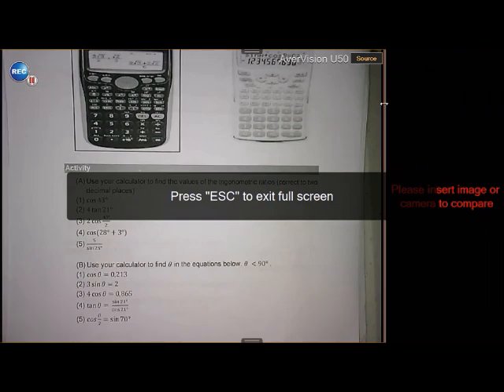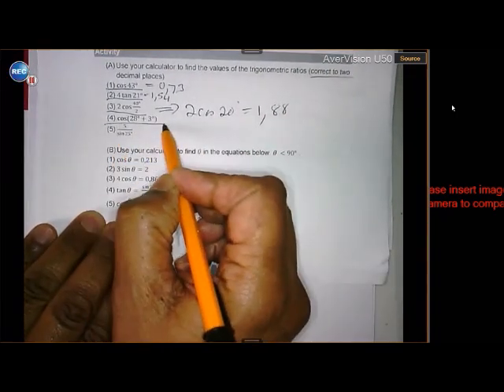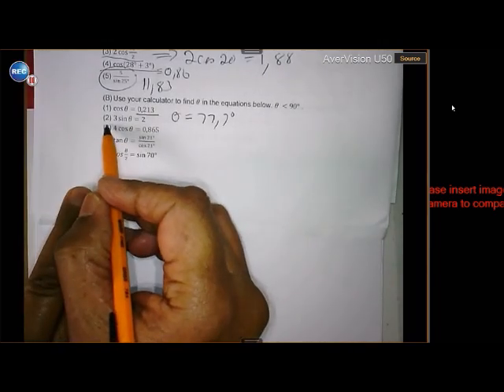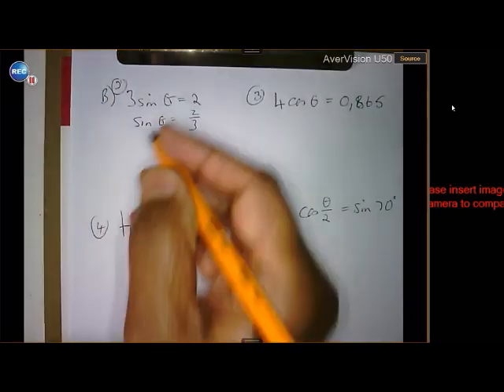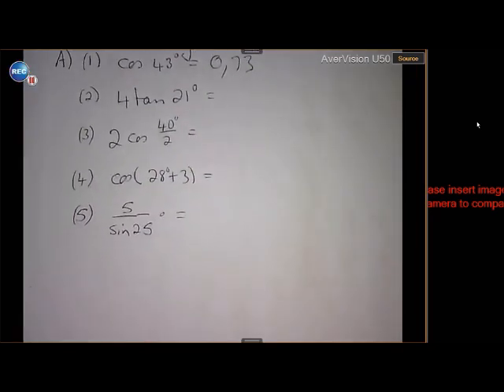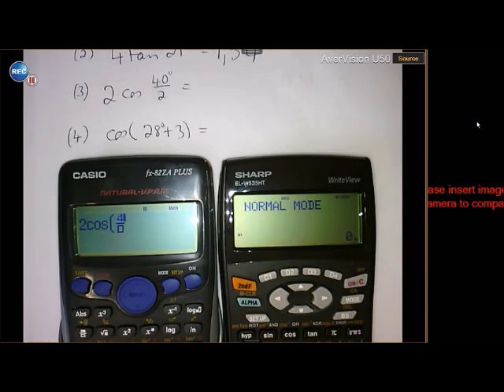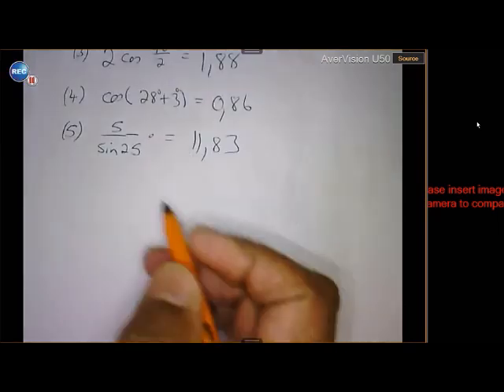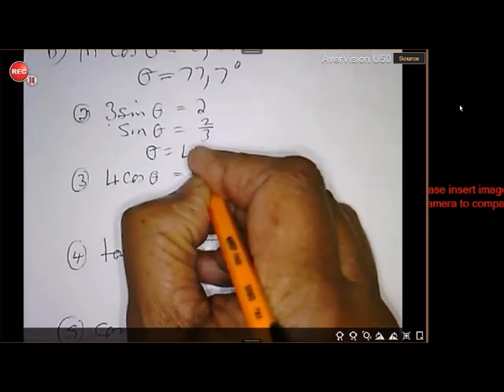Grade 10 Trigonometry Use of a Calculator